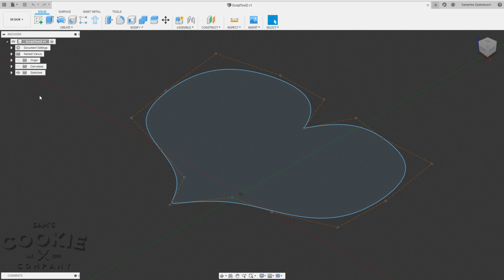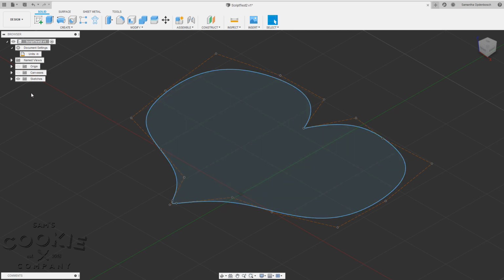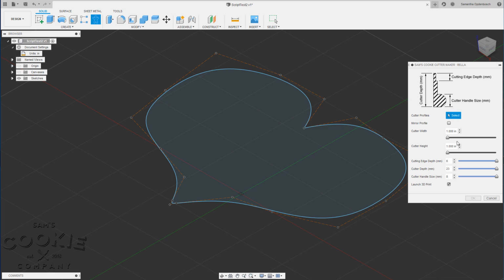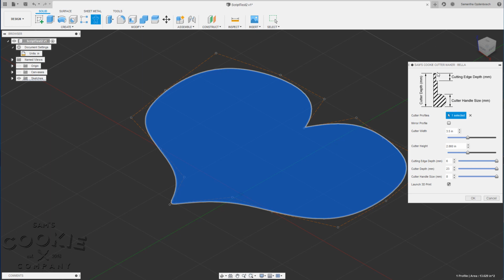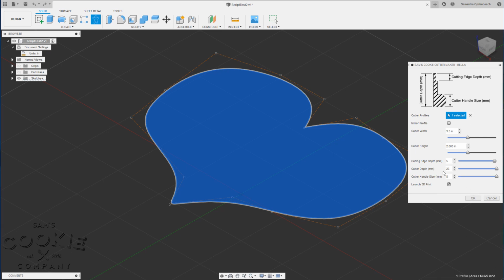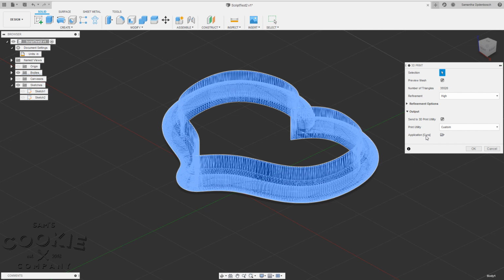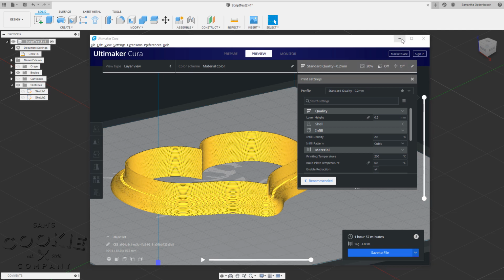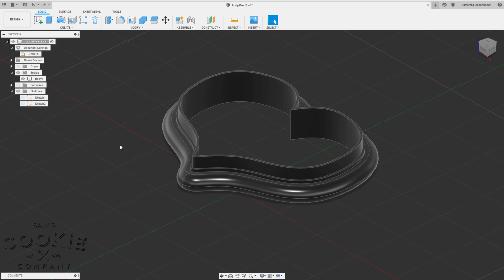Fusion 360 Add-In Bella (Version 1.1) Instructions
This video shows the viewers how to run the Sam's Cookie Cutter Maker - Bella. (An Add-In for AutoDesk's Fusion 360 Application). This video also covers the features that were added to version 1.1.